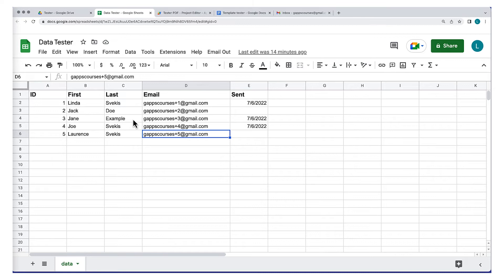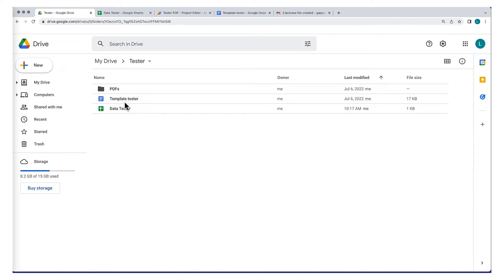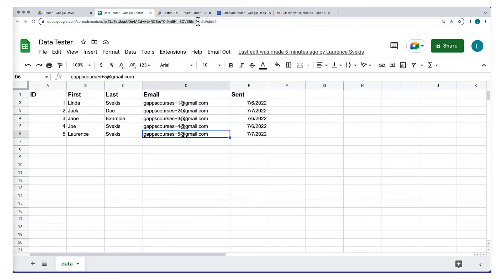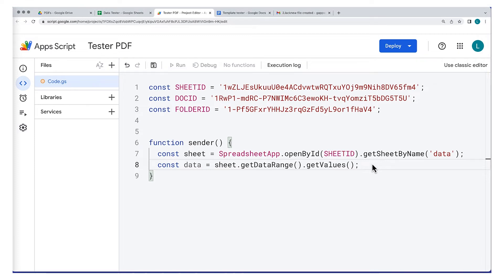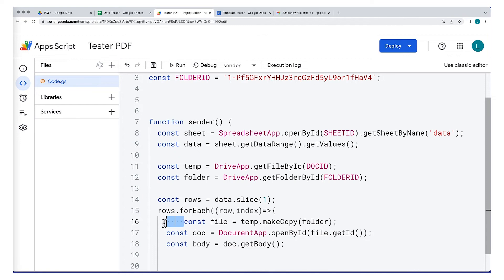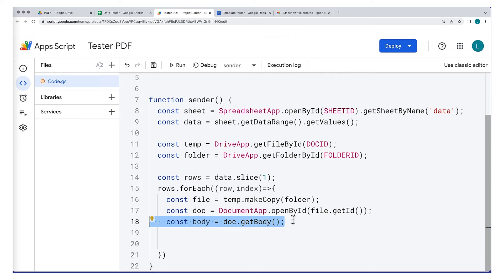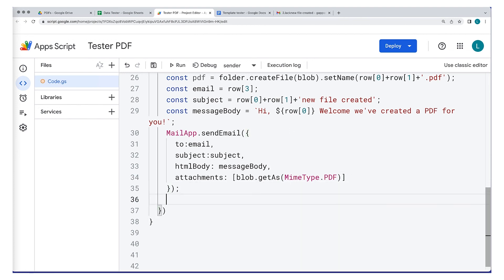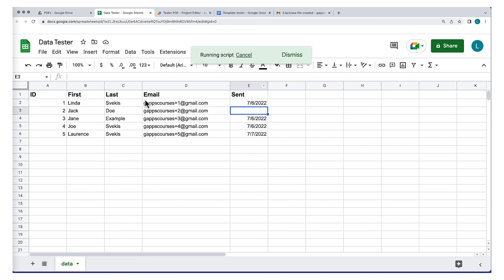Unlock the Secrets of PDF Generation with Google Apps Script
Create a PDF using Google Docs template, populate the template from sheets data and send out the PDF via mailApp.

In this tutorial, we'll be exploring Google Apps Script and how it can be used to create PDFs. We'll be using the Google Sheets API to create and manage our PDFs, and show you how to create different types of PDFs using Google Apps Script.

If you're new to Google Apps Script and want to learn how to use it to create PDFs, then this tutorial is for you! We'll walk you through the basics of Google Apps Script and show you how to create a simple PDF document using the Google Sheets API. By the end of this tutorial, you'll have a better understanding of Google Apps Script and be able to create PDFs using the Google Sheets API!

Google Apps Script has proven itself a highly useful and highly valuable resource in the ecosystem of low-code/no-code. It’s been around long before the term “low-code” and consequently, evolved over the years, from new learnings and new opportunities within Google Workspace.

Speaker: Laurence Svekis is a Google Developer Expert who is creating online courses with over 700,000 students - web development and technology-related content creators.